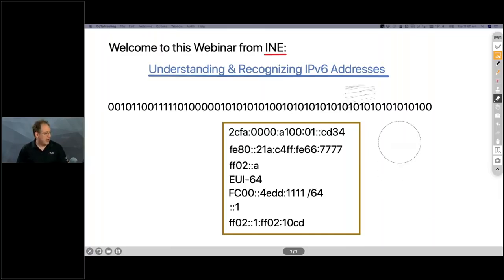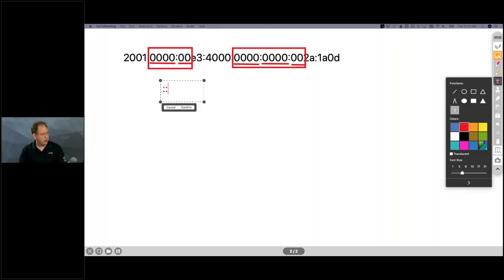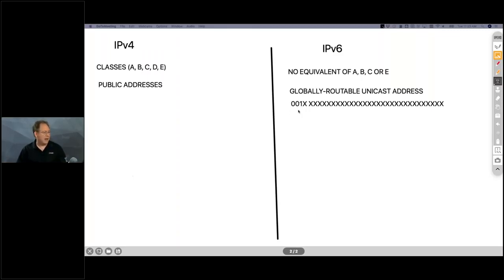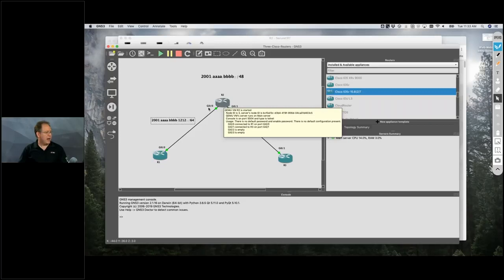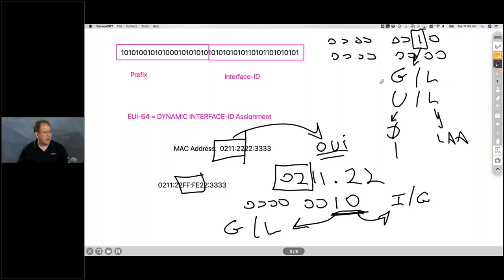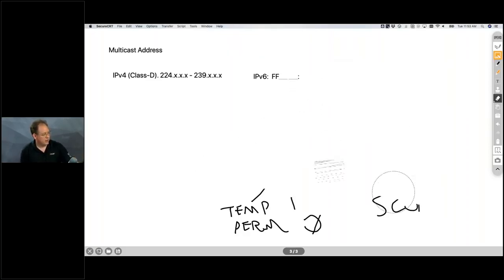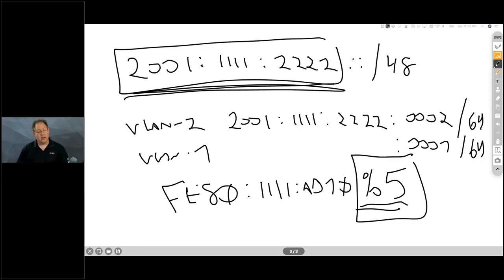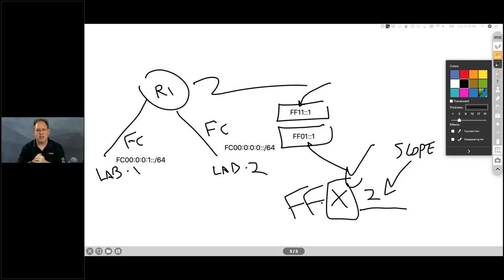Understanding IPv6 Addresses